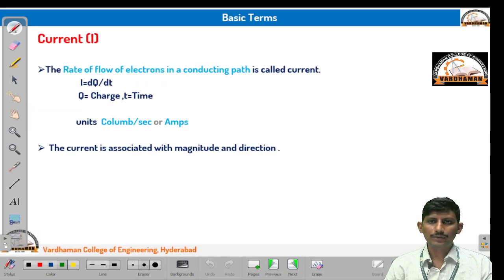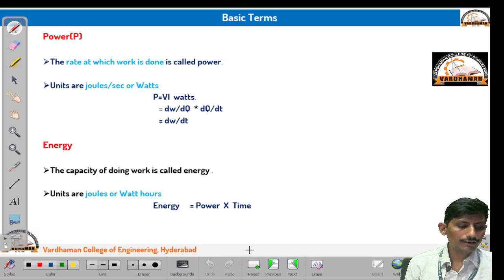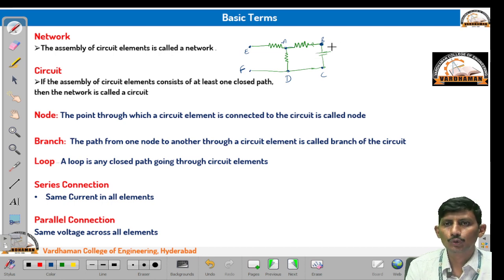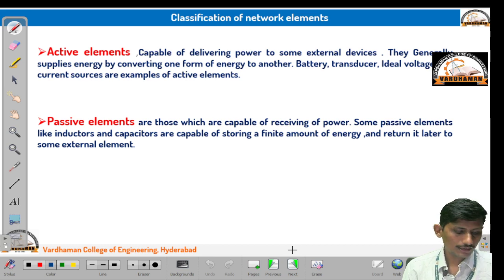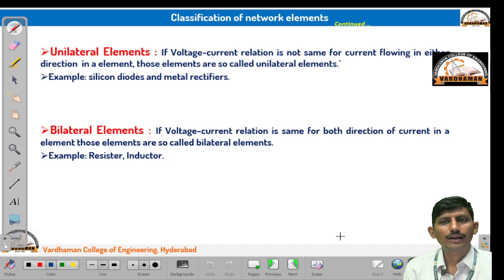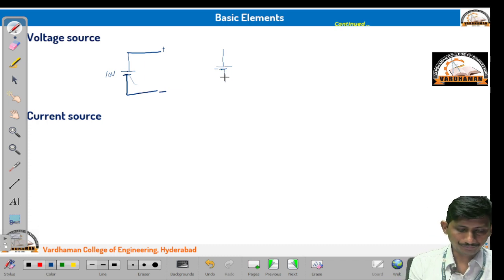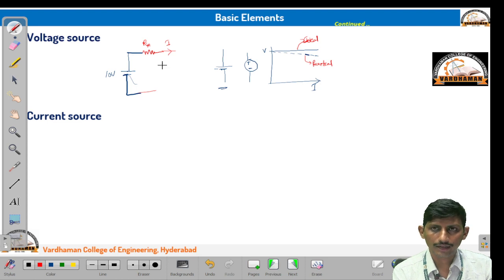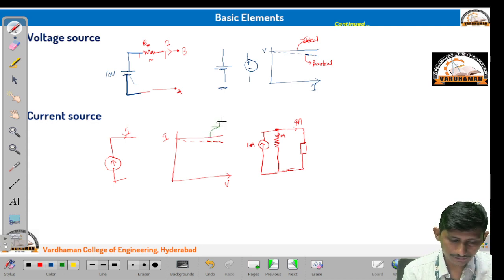Basics of Elements of Electrical Engineering - Class 1